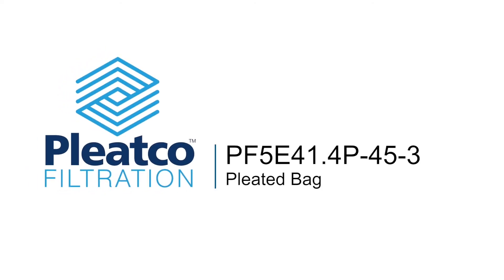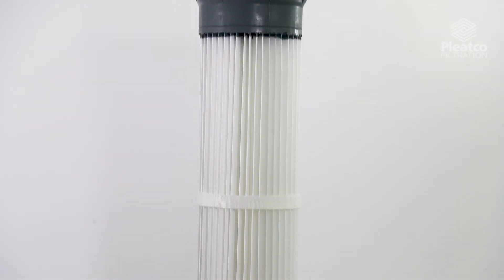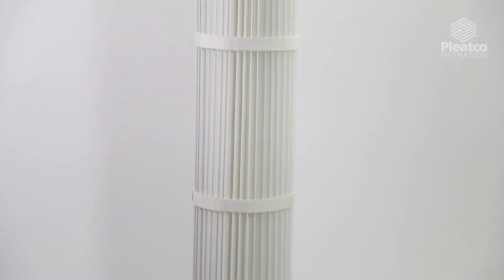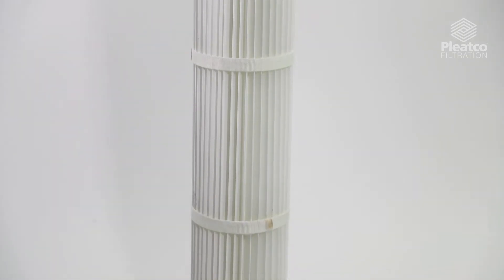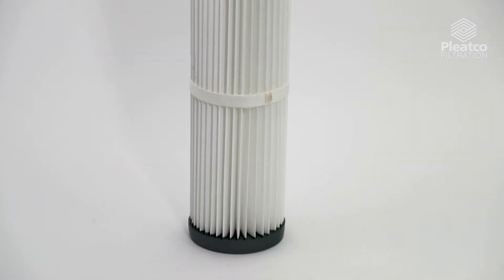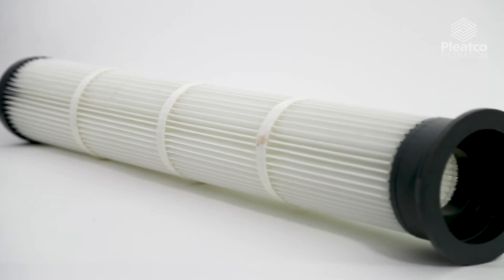PF5E414P-45-3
Lowers Energy Costs and Increases Baghouse Efficiency

Engineered designs to fit most OEM-style Pulse-Jet baghouses
Cost effective alternative to fabric bags and cages
Top and bottom load designs
Up to 2 to 3 times the filter life over fabric filter bags
Various engineered pleat geometries
Multiple construction styles
Efficiencies of up to 99.99%
Rigid physical media properties
Reduces downtime and maintenance costs
Promotes surface filtration & dust release
Patented design offers easy installation